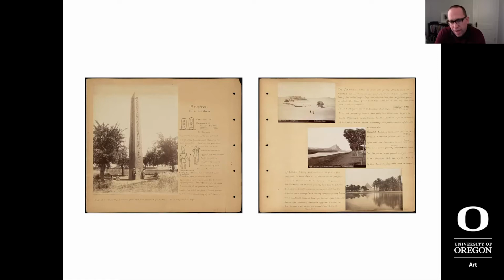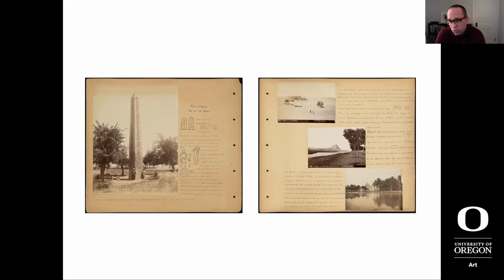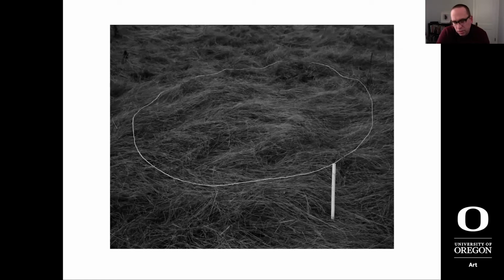John Mann: "The Walled Garden" –Visiting Artist Lecture Series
University of Oregon Department of Art
Visiting Artist Lecture Series
Thursday, October 29, 2020 at 4:00 p.m. PST

John Mann: The Walled Garden

“My photographic images are highly influenced by my simultaneous interests in sculpture and drawing. By using the still life as a stage for the camera, I am interested in a conceptual and aesthetic building of the image. The camera ultimately lets me assign the eye to a fixed vantage point, where the resulting image both amplifies and denies the sculptural aspects of the work placed in front of the camera. These images use elements of drawing by requiring light to both reveal and obscure an object, or to use positive/negative forms to push and pull the image in the frame. I see this working process as a means to create images that are simultaneously easily understood and distinct abstractions of the subject itself.” – John Mann, 2020

John Mann is an artist who explores the visual complications of photography, the sequence and the still life though printed images, artist books and sculptural works. His artwork has been exhibited at venues such as Aperture, (NYC), Light Work (Syracuse, NY) Daniel Cooney Fine Art (NYC), Hyeres Festival of Photography (FR), Phillips de Pury (London), PDX Contemporary (Portland), Newspace Center for Photography (Portland), The Print Center (Philadelphia), Privateer Gallery (Brooklyn), and the Houston Center for Photography (TX). He has had artist residencies at Light Work (NY), The Visual Studies Workshop (NY), Virginia Center for Creative Arts (VA) and was a Research Fellow at the Lacoste School of the Arts (FR). He earned a BFA i(Studio Art) from Arizona State University and an MFA (Photography) from The University of New Mexico. He currently lives and works in Chicago and is a member of the Cake Collective photography network.

Headshot caption- NA
Image caption- Untitled, from the series Shadow Mantle, 2019